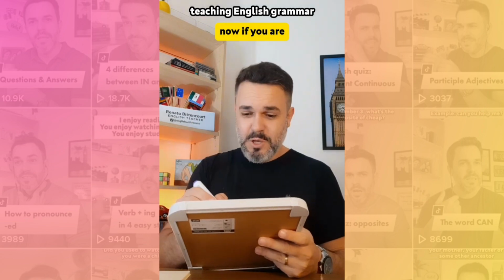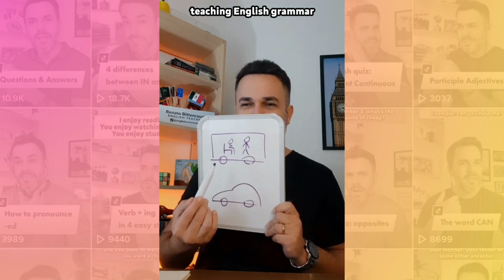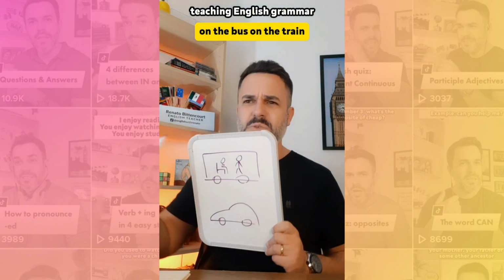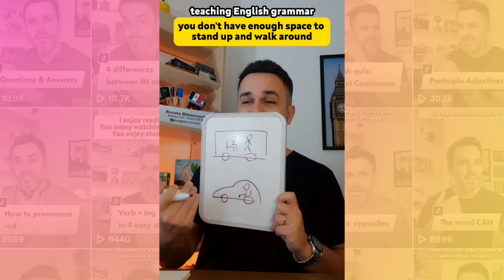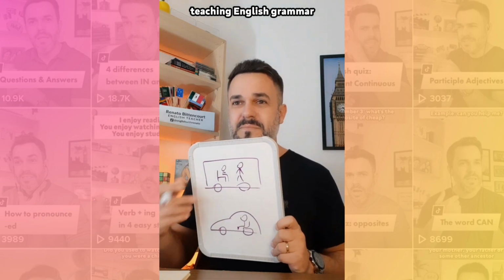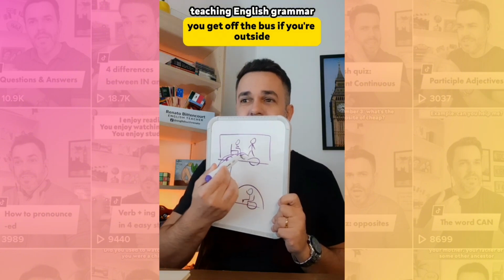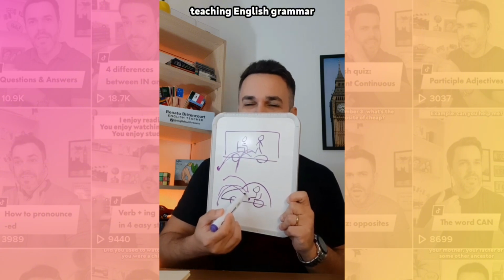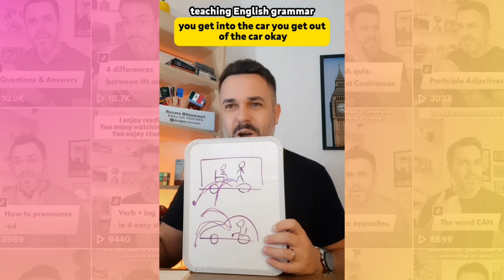Top 5 English Class Moments - Part 4 👨🏻‍🏫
Top 5 English Class Moments:
• On the bus, in the car;
• How to use the word "grind";
• How to use the word "forgive";
• The importance of collocations;
• How to use the verb "skip"